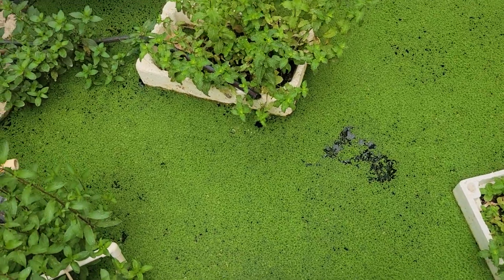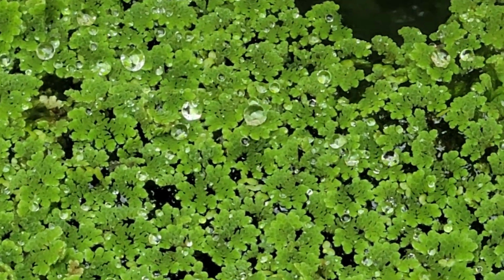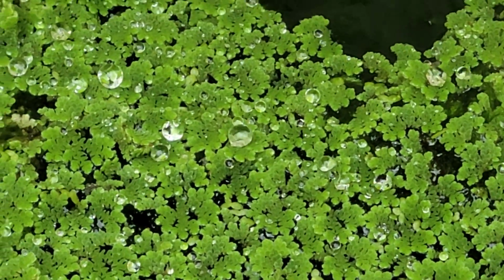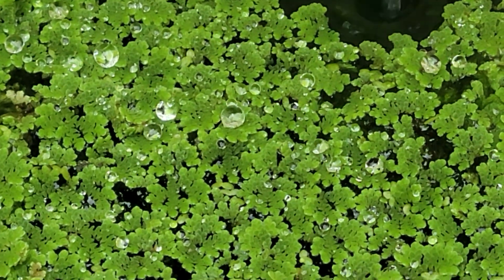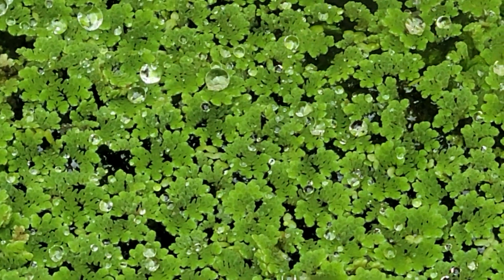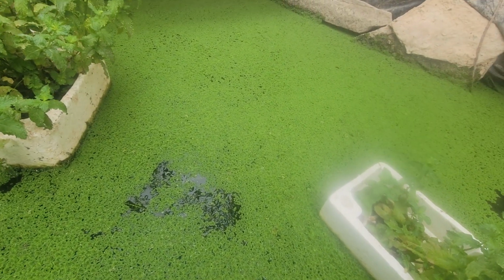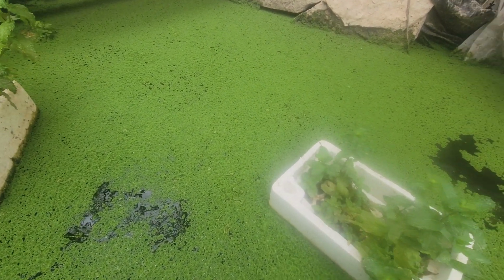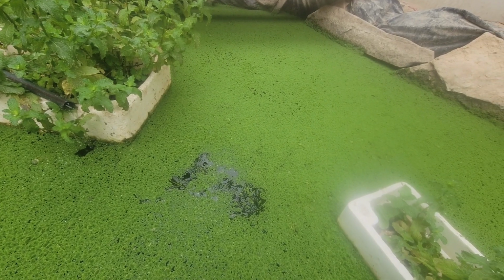Azolla Used To Slow Desert Pond Evaporation